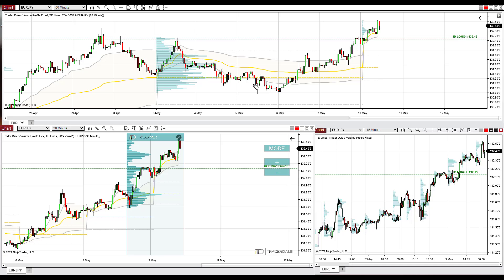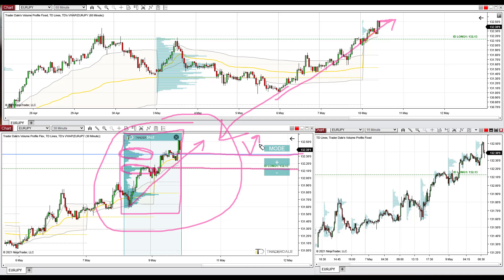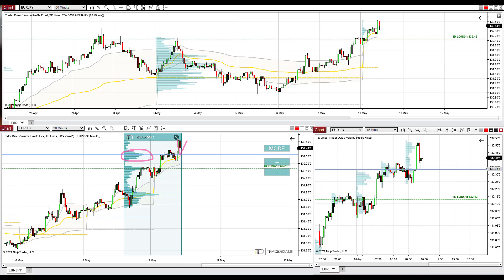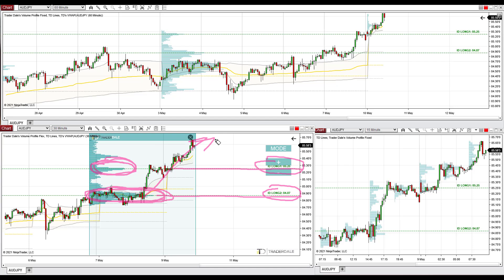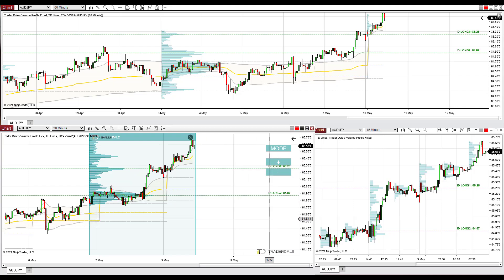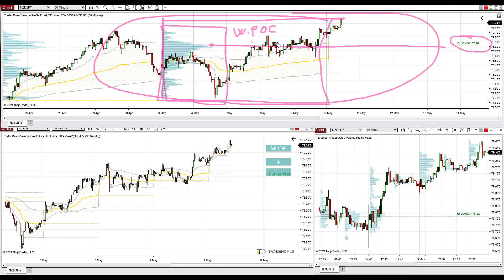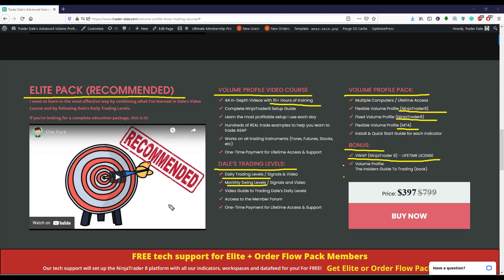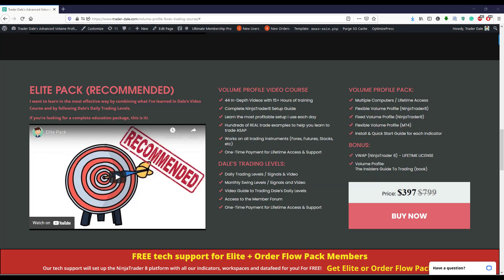Day Trading Currencies With Volume Profile - Weekly Trading Ideas 10th May 2021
Intro (0:00)
EUR/JPY (0:37)
AUD/JPY (5:57)
NZD/JPY (8:27)
Further education (11:12)

Happy trading!
-Dale